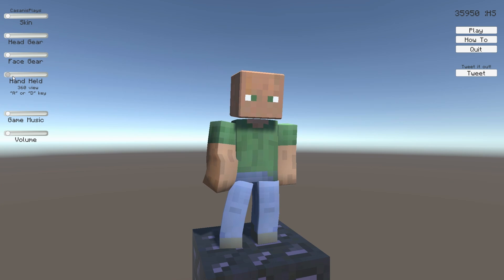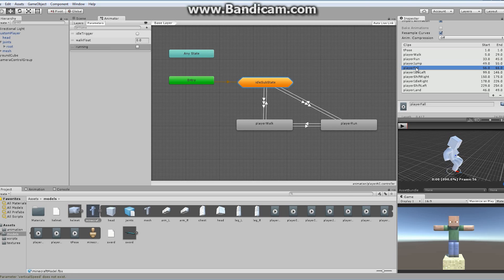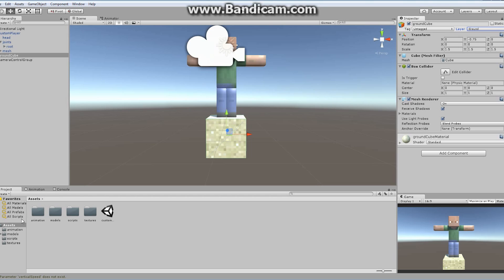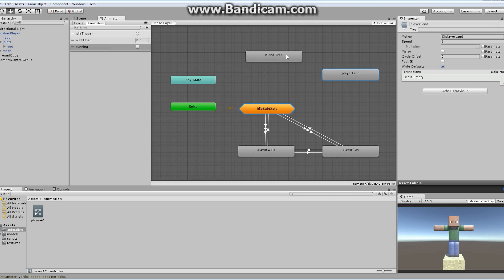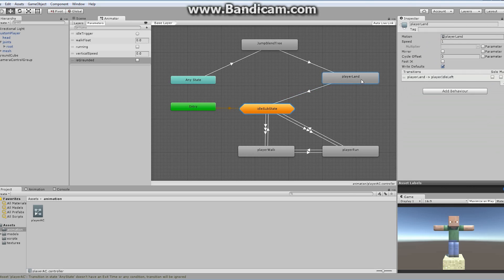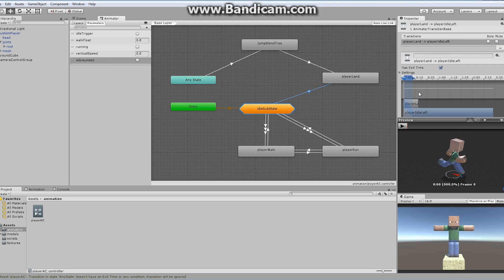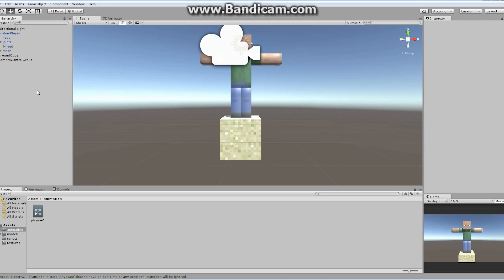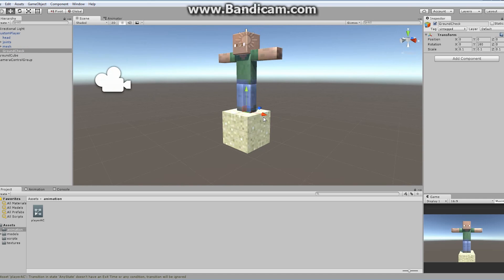Making Your First Game: Character Customization - Jump Animation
Hello everyone and welcome to another episode of 3D Prototyping in Unity.  In this series we are creating a multi-purpose project.  For those creating a game the tutorials in this series could be used to create an intro screen, or a character customization screen.  These same tutorials could be used to create an interactive demo reel for those interested in showing off their work.

In this episode we set up our character and scene for the jump animation.